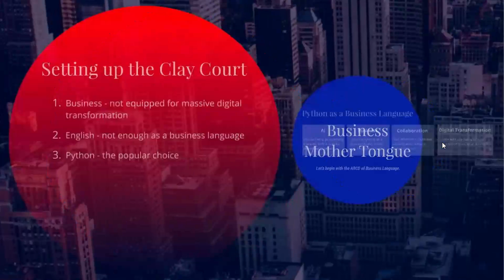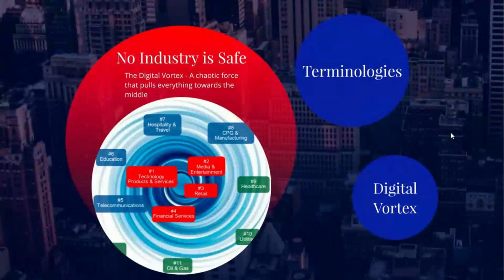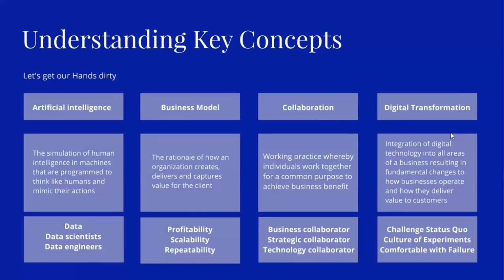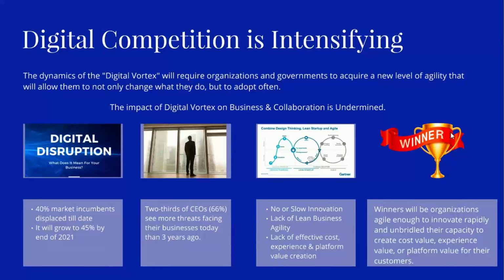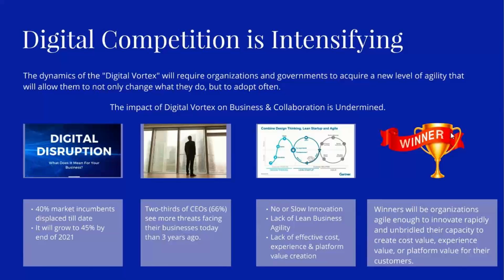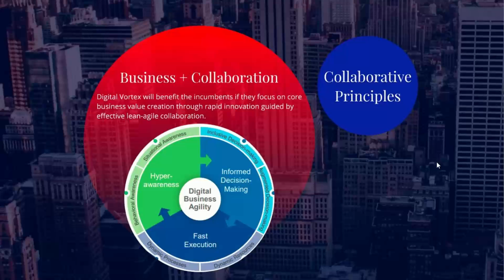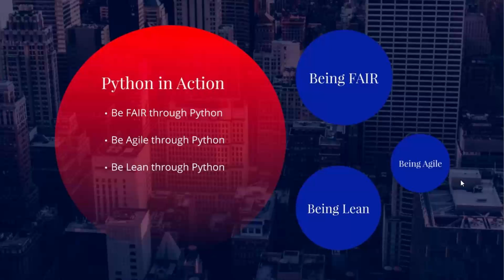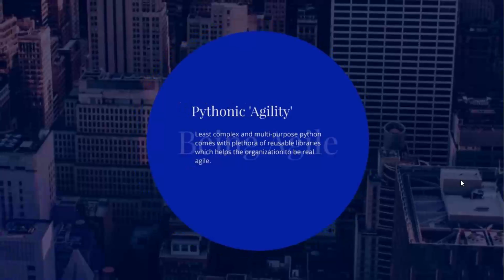Python for Business - Readiness to fully embrace digital future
Speaker: Mohit Kumar, Data Scientist @ Verizon

Description:
The General Purpose Programming Language (GPPL) Python is arguably the most popular choice amongst the gigantic open-source community that drives some of the biggest technology giants. Such widespread acceptance can be explained through the ease of learning, scripting, readability, and huge community support. Python has definitely evolved enough to be called a Multi-Purpose PL, it is used for Web development, gaming, mobile apps, cloud, IoT and data science, etc. and this is by no means an exhaustive list. Some of these areas require immense domain expertise, exposing business folks to a voluminous amount of Technical jargon that is not English anymore. Python will become the new English to ensure that all collaborators can deliver their full potential. So the bigger question is "How ready are we to fully embrace the digital future ?"